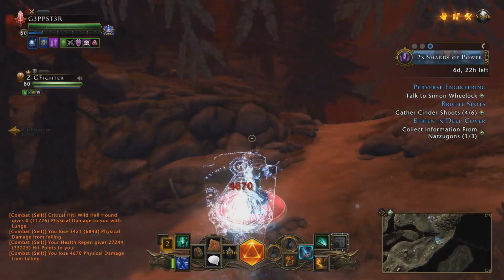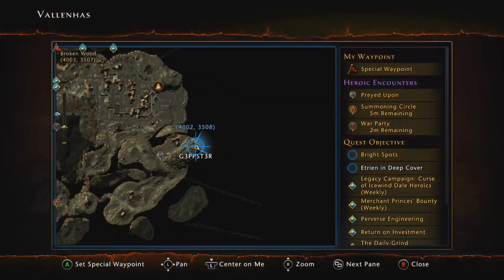Neverwinter - Scrying Stones - Vallenhas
A quick video showing you all the locations here in mod 18. Sorry to the cheap thumbnail, my photo shop isn't working.

Gamertag
G3PPST3R